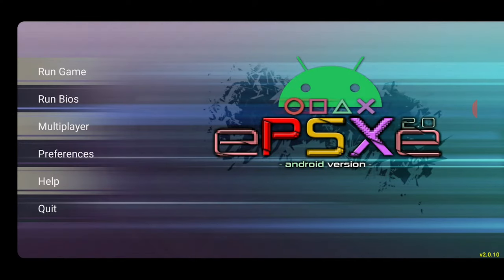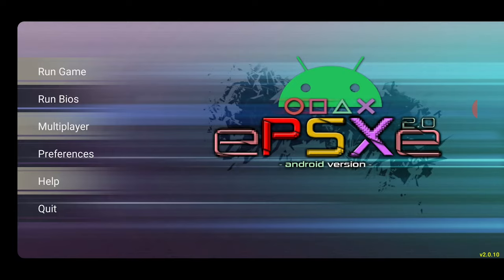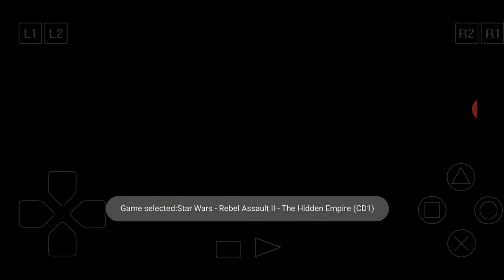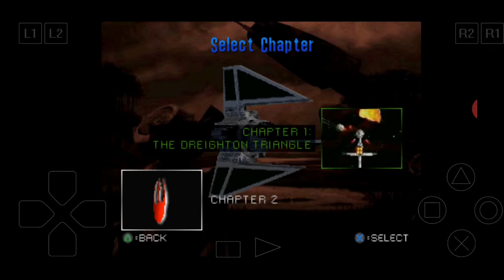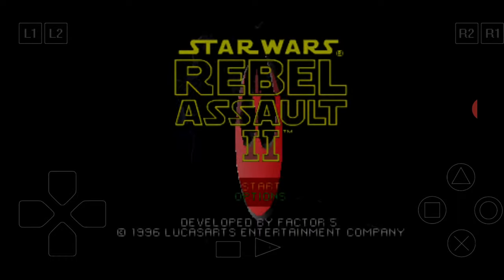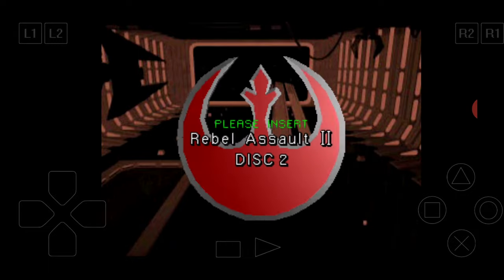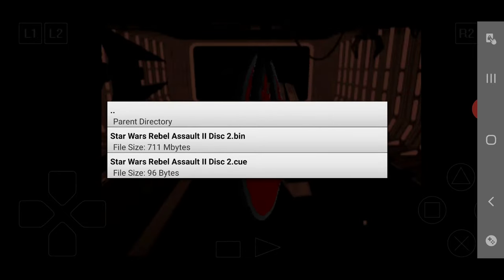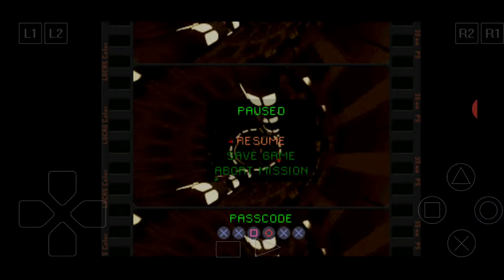ePSXe Play Multi Disc Games On Android (Multiple Bin/ISO/CUE Files)